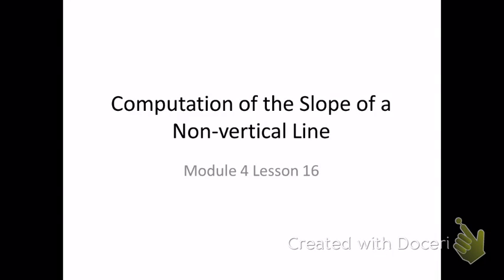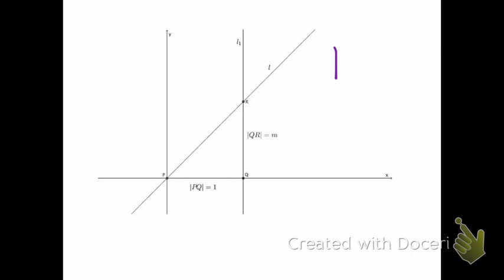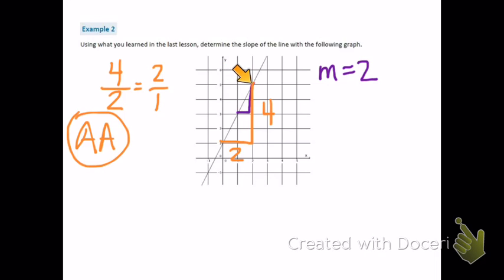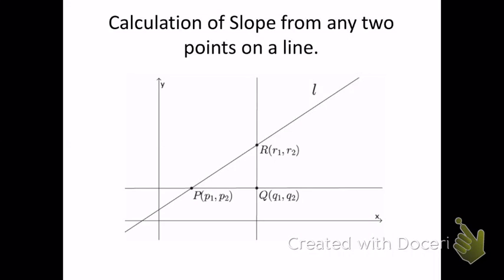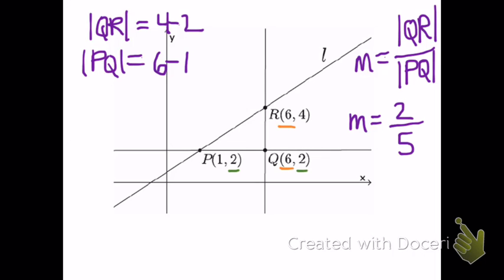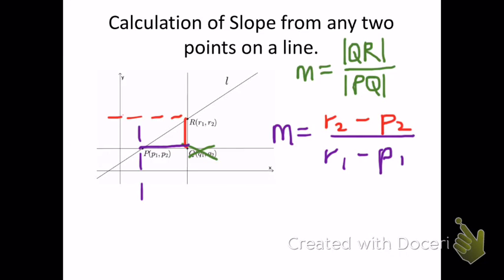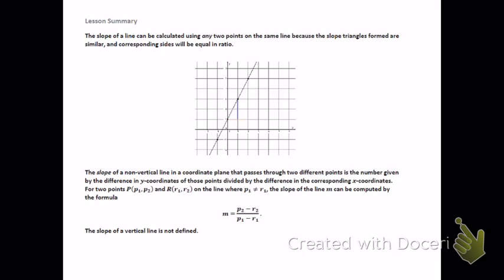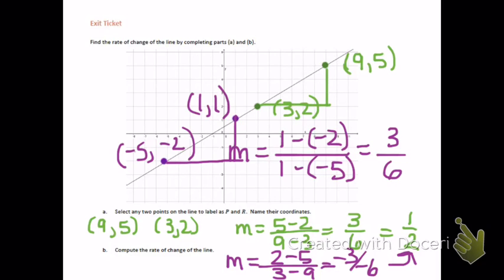Grade 8 Lesson 16 Module 4 Calculation of Slope (2016)